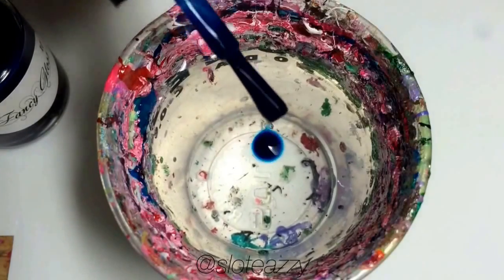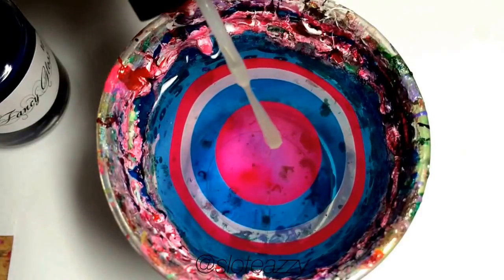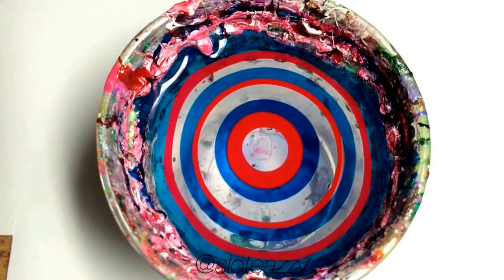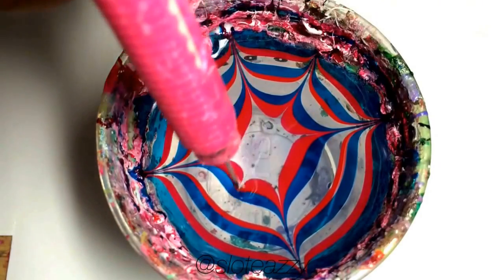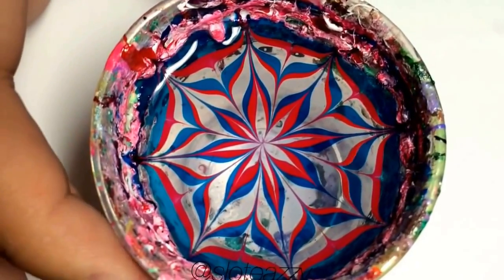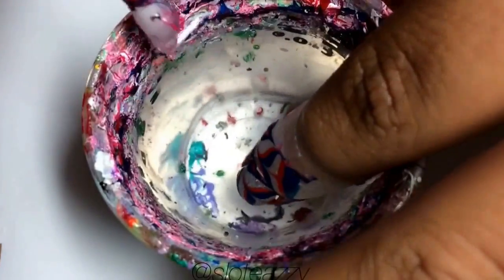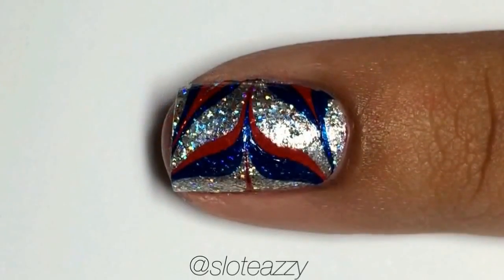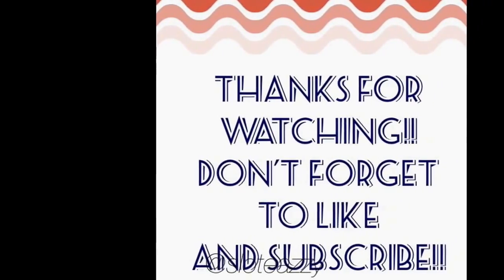Patriotic watermarble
Polishes used for this nail: Painted Polish Drunk On Holo by @paintedpolishbylexi for the base, @fancygloss My Sailor (blue),Color Club Mamba Red, for the clear I used OPI Nail Envy and topped it all off with HK Girl (fast dry topcoat) by @glistenandglow1 .
For the rest of the polishes used on the other nails check my ig !
Other materials used: plastic or glass cup, filtered room temp water, needle (mine is attached to a retractable eraser) tape, q-tip, acetone and clean up brush
Step 1. Paint your nail base color and let dry
2. Tape around your finger for easy clean up
3. Take your cup with water and start with your first drop of polish, let it spread (if it doesn't touch the rim of the cup you can take a q-tip around the outer edge and make it spread to the rim) then continue with other colors until you get a nice bullseye
4. Take your needle and slightly dip in from the center out to the rim,repeat from the other side
5. Continue doing this like shown in video
6. Once you have a star like shape go and pull in with from the rim to the center like shown
7. Pick the part of design you like and dip in your finger parallel to the water, once in water you can straighten your finger
8. Clean up the polish in the water with q-tip
9. Take out finger at an angle and blow off excess water
10. Take off tape
11. Clean up with acetone and brush
12. Top coat and you're done!